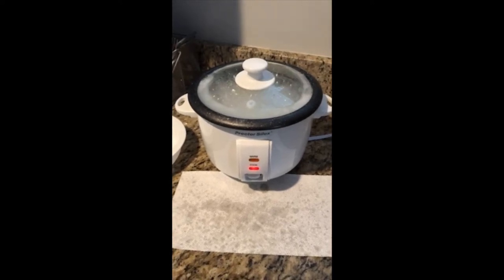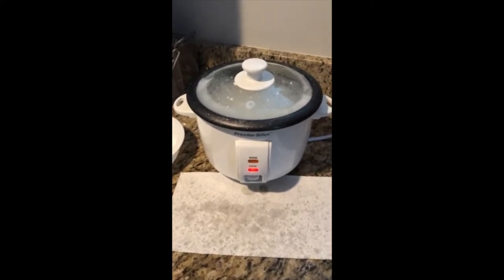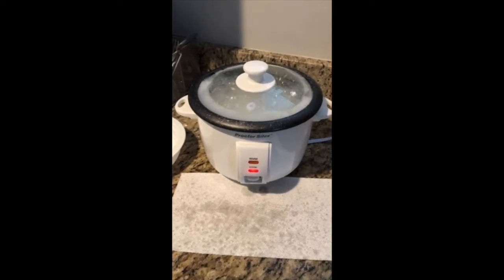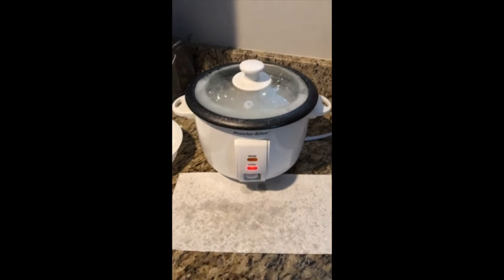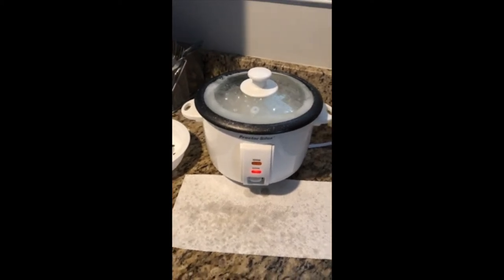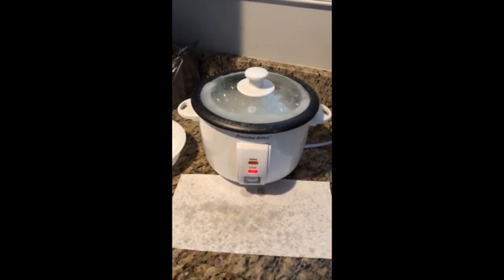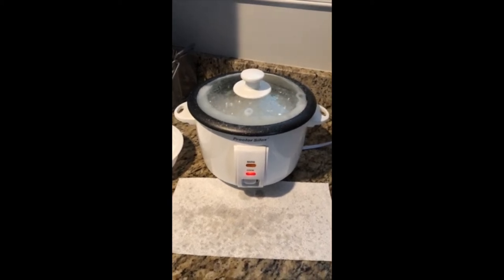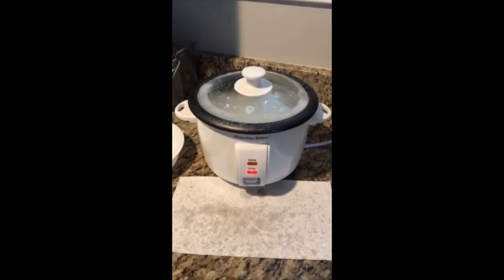Proctor Silex Rice Cooker & Food Steamer Review & Test | Rice Cooker 6 Cups Cooked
Proctor Silex Rice Cooker & Food Steamer, 6 Cups Cooked (3 Cups Uncooked), Includes Steam and Rinsing Basket, Black (37510)

Review Of Proctor Silex 37510 Rice Cooker

Review Of Proctor Silex 37510 Rice Cooker & Food Steamer

Introduction
For those who are looking for an affordable, easy to use, and efficient rice cooker, the Proctor Silex 37510 rice cooker is the perfect choice. In my experience, using Proctor Silex 37510 rice cooker was an ideal choice for making delicious meals on a nightly basis. It's a convenient product that makes sure all the ingredients are cooked evenly, delivered within a short amount of time. As I'm a busy professional with a growing family, I required a product that would be efficient and reliable to provide dinner every night without consuming hours of time prepping and cleaning.